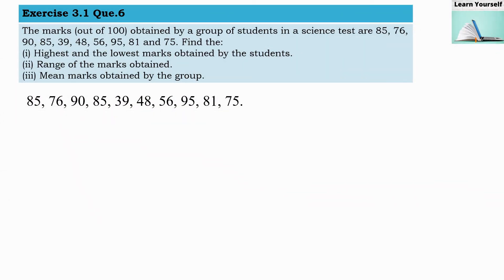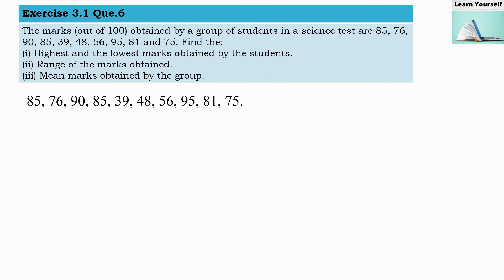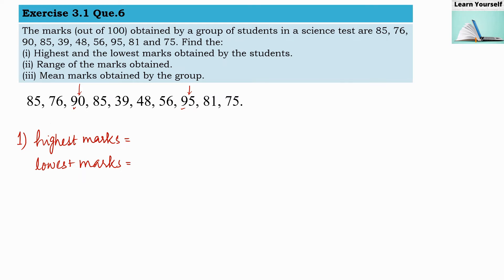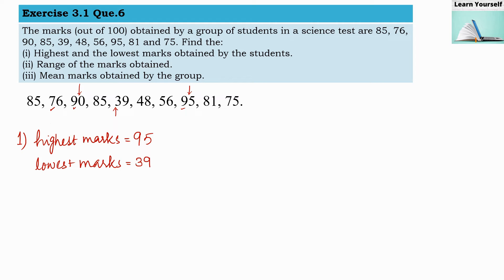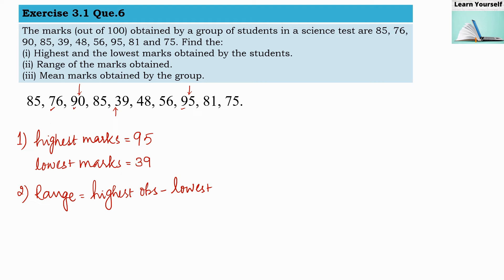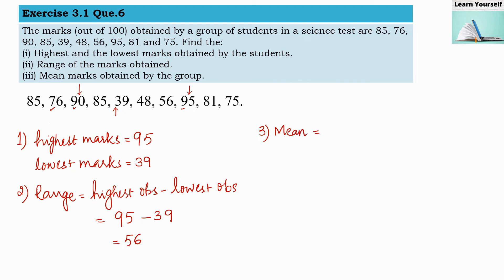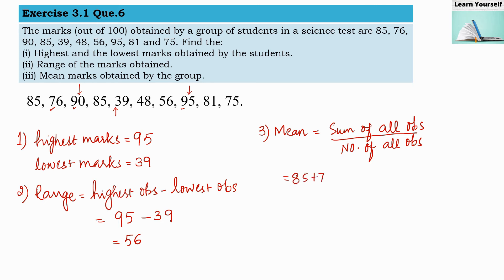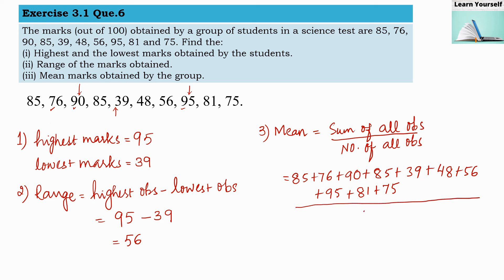Exercise 3.1, Que no.6|| CBSE Std-7 Math Ch-3 || NCERT Math|| Data handling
The marks (out of 100) obtained by a group of students in a science test are 85, 76, 90, 85, 39, 48, 56, 95, 81 and 75. Find the:
(i) Highest and the lowest marks obtained by the students.,
(ii) Range of the marks obtained.,
(iii) Mean marks obtained by the group.,